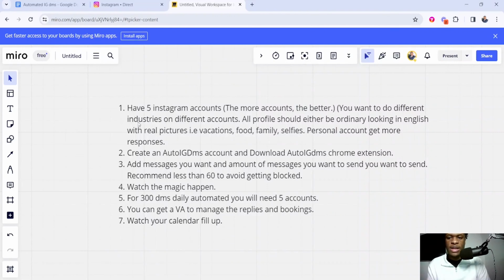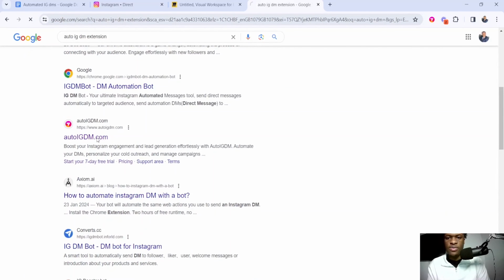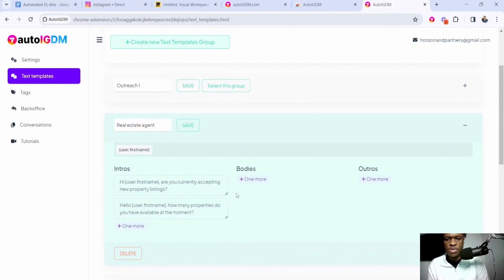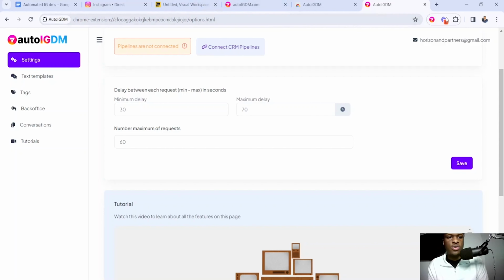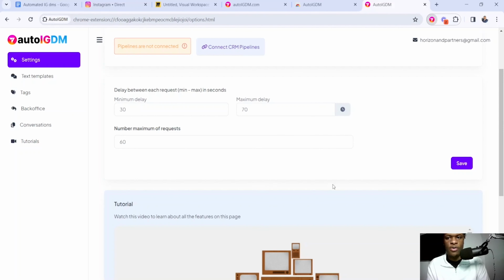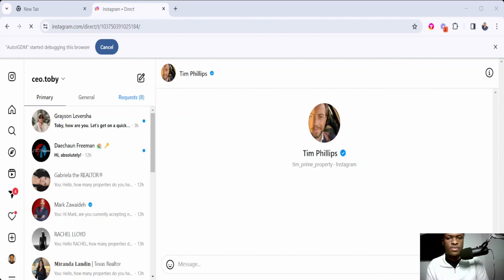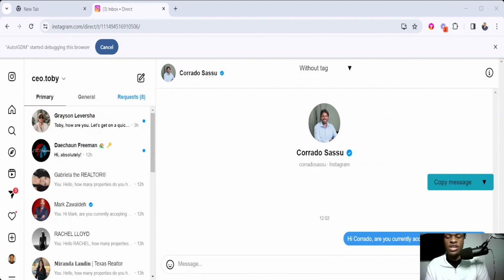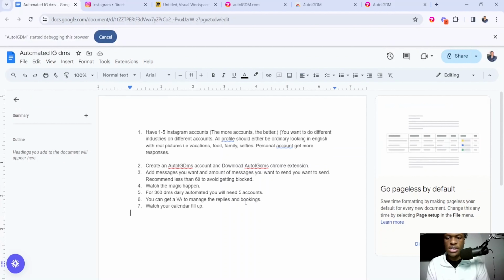How to Send 1000 Instagram DMs Every Day! (AUTOMATED)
In this tutorial, I'll guide you step-by-step on automating your Instagram DMS, leveraging the latest AI technologies to save time and boost efficiency. From setting up scripts to utilizing advanced algorithms, I have got you covered!

🌟 What to Expect on the channel:
Discover the power of SMAGA as we break down this revolutionary business model, exploring its core principles and how it can supercharge your growth.

🚀 Key Highlights:

💡 Understanding SMAGA: Delve into the essence of the Social Media Automation Growth Agency and how it can reshape your business trajectory.

Whether you're a startup entrepreneur or looking to level up your business game, this video is a must-watch. Hit play, absorb the knowledge, and let's embark on a journey from 0 to 10k together with the transformative power of SMAGA!